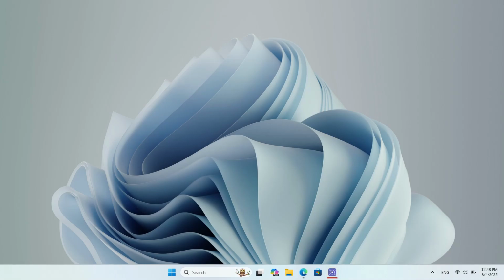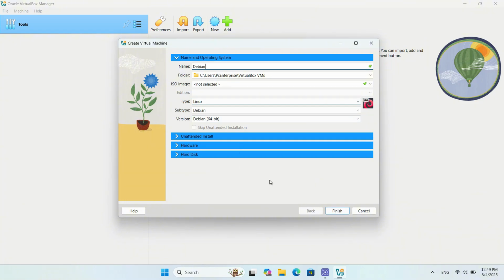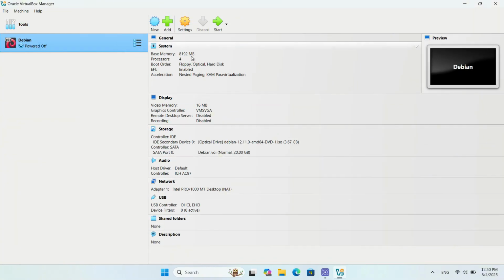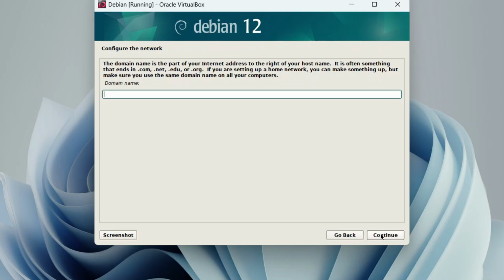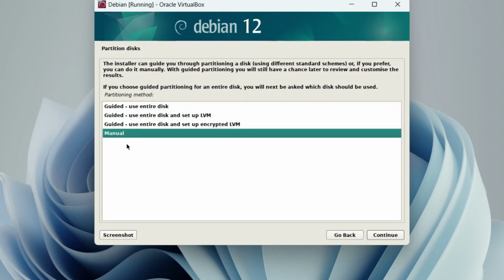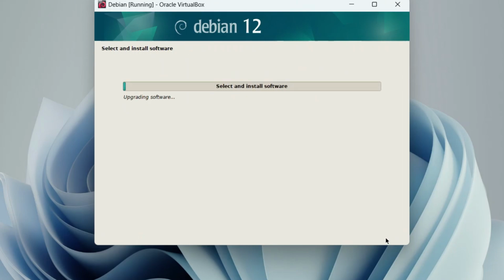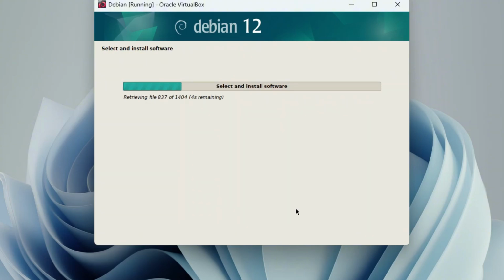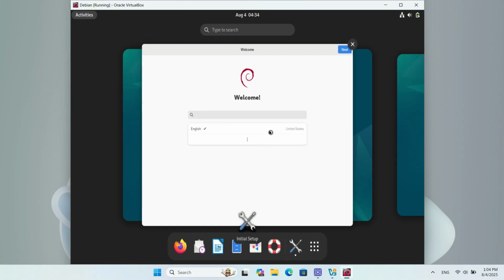How To Get Download And Install Debian 13 In VM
In this comprehensive Linux tutorial, we'll guide you through the process of downloading and installing Debian in a virtual machine. Debian is one of the most popular Linux distros, known for its stability and flexibility, making it an excellent choice for gaming and other resource-intensive tasks.

This Debian setup tutorial is perfect for beginners who want to learn Linux and explore its capabilities. We'll cover the Debian installation process step-by-step, from downloading the ISO file to configuring the virtual machine.

By the end of this video, you'll have a fully functional Debian VM, ready to use for your Linux projects. If you're looking for a reliable and open-source operating system, Debian is an excellent choice.

In this Debian guide, we'll also discuss the advantages of using a virtual machine for Linux and how it can enhance your overall computing experience. Whether you're using Windows 11 or any other operating system, this virtualization tutorial will help you get started with Debian in no time. So, let's dive in and explore the world of Linux!